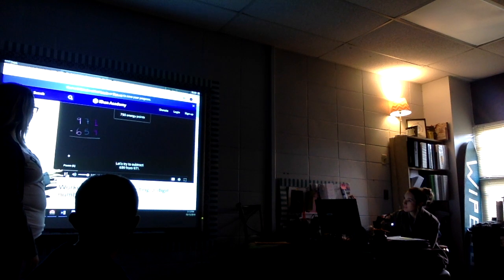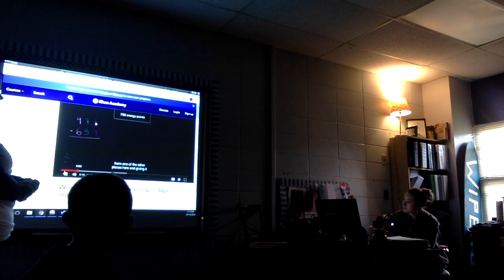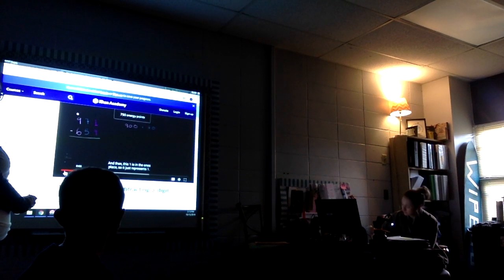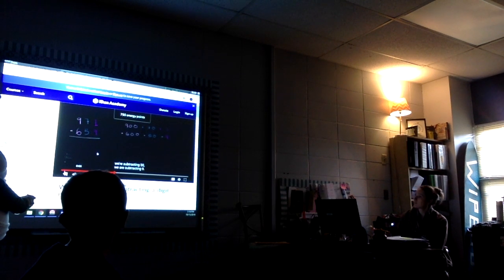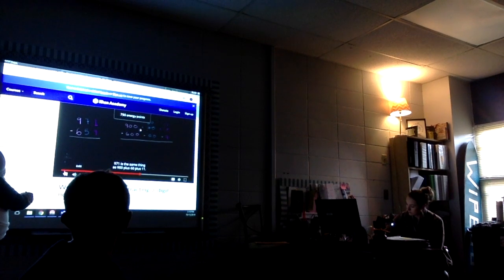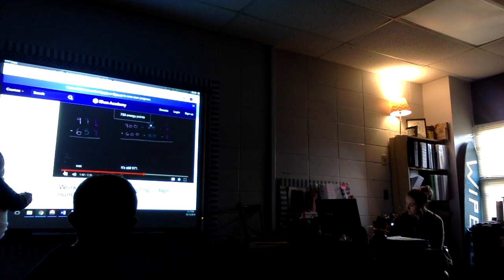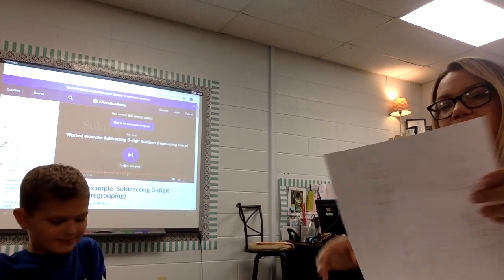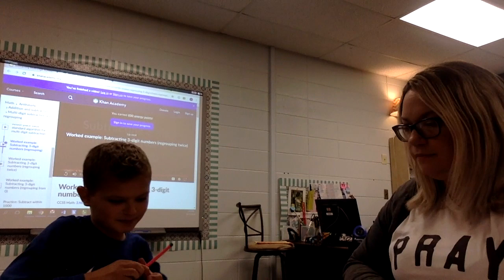Elementary Lesson Plan 1